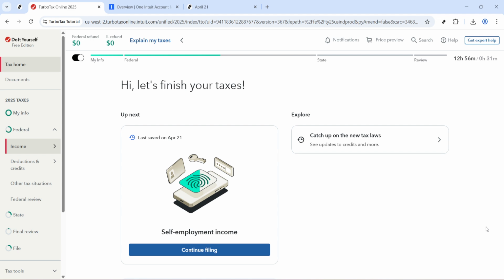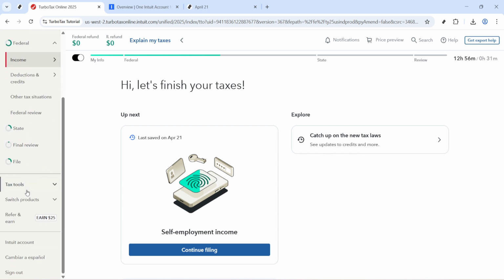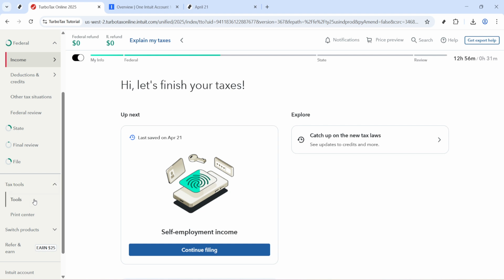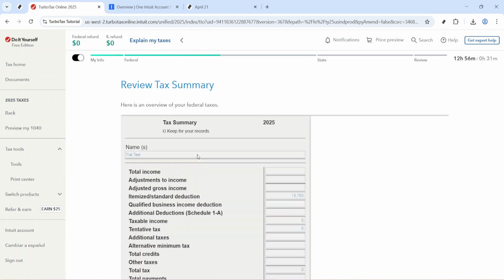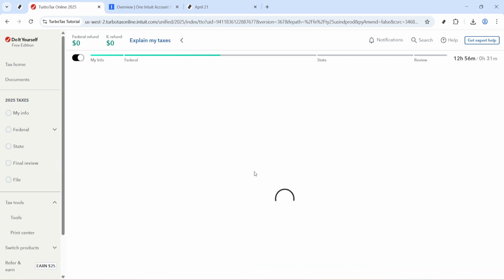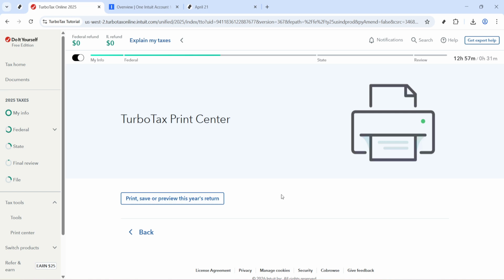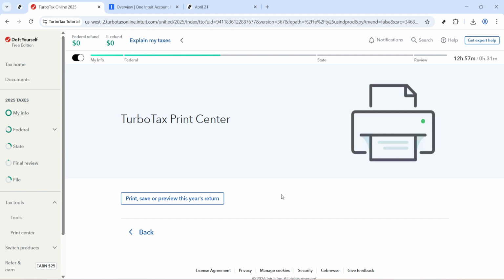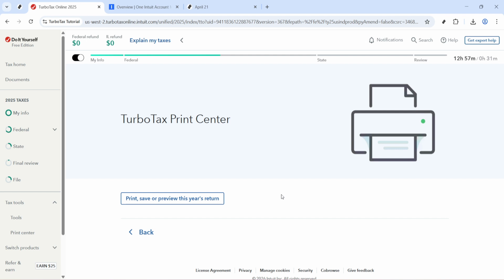How to download your tax returns from TurboTax (Step By Step 2026)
How to download your tax returns from TurboTax